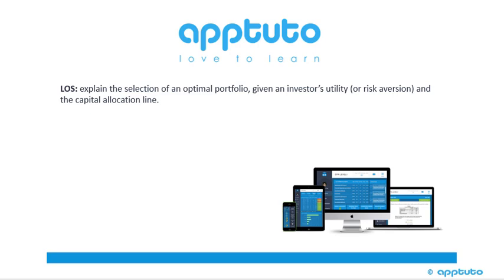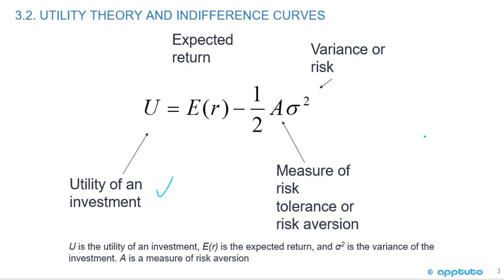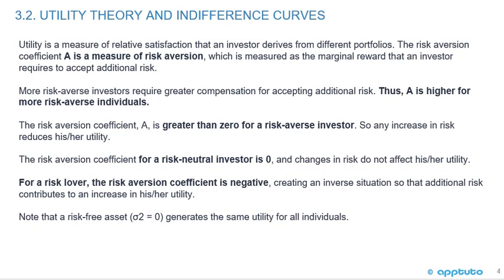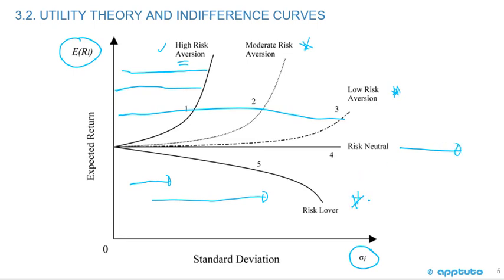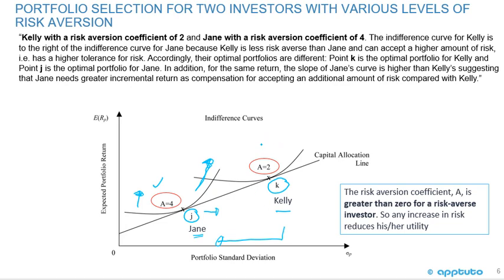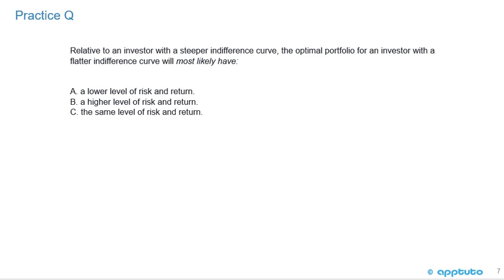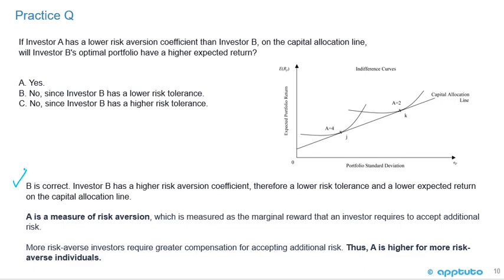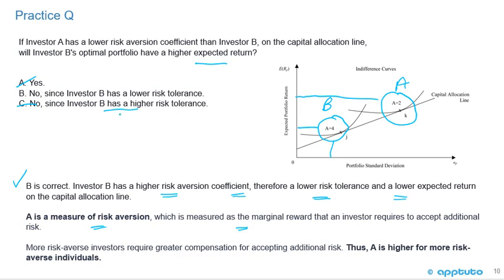explain the selection of an optimal portfolio, given an investor’s utility...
explain the selection of an optimal portfolio, given an investor’s utility (or risk aversion) and the capital allocation line.